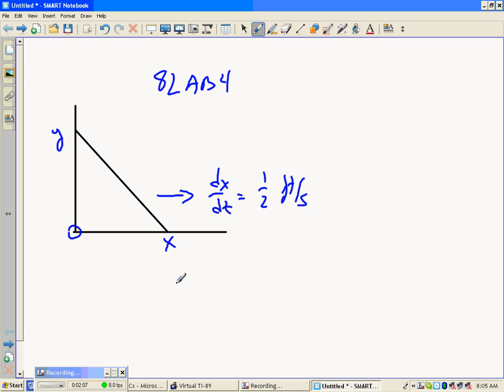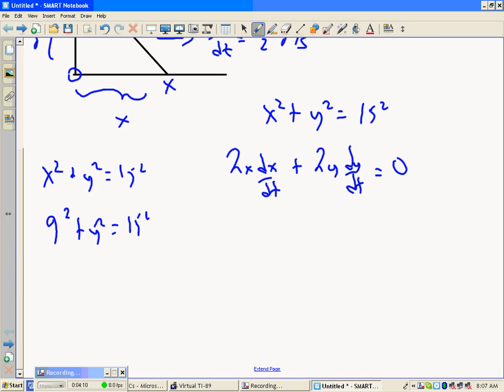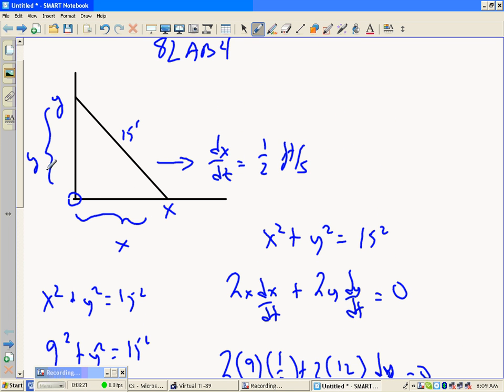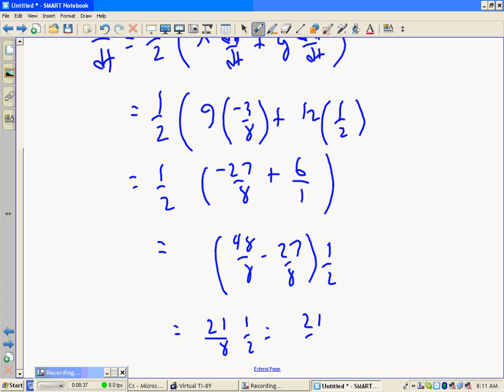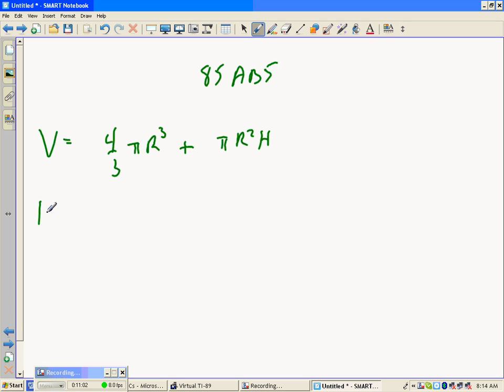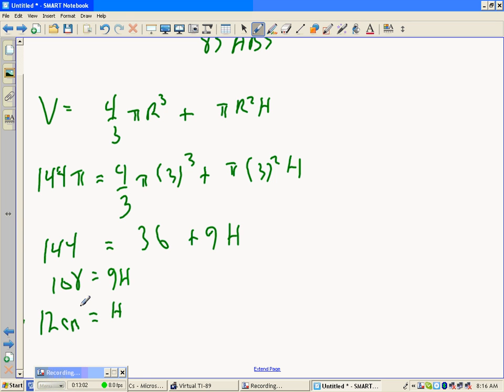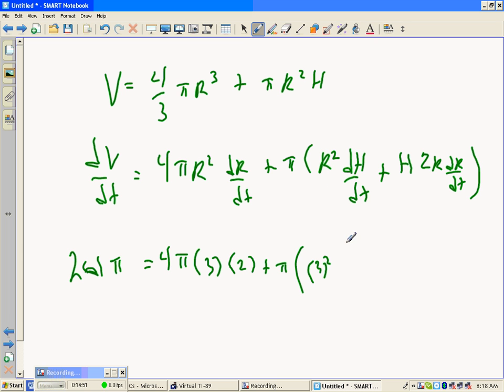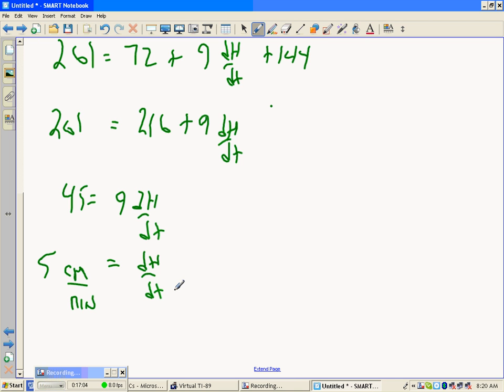u CAN learn AP Calculus! Chapter 4-10 Related Rates